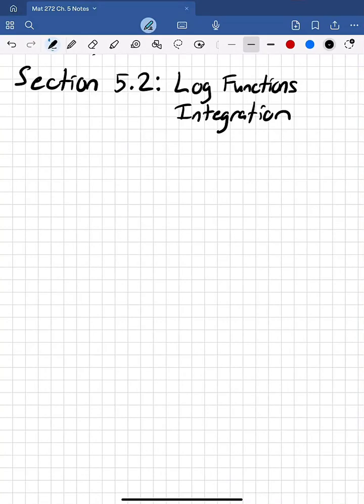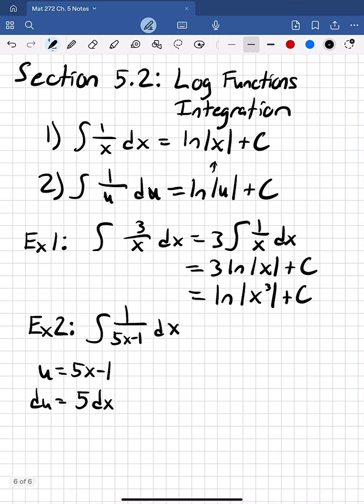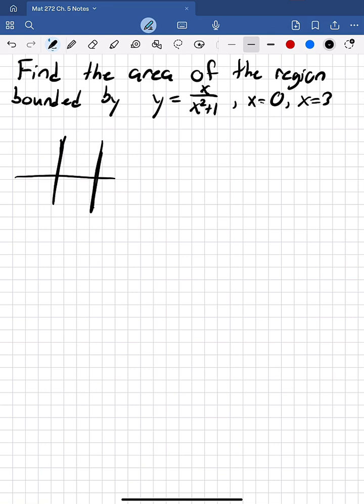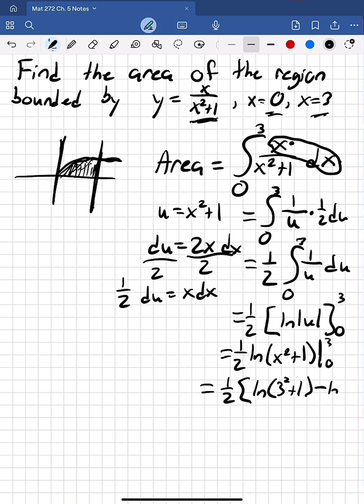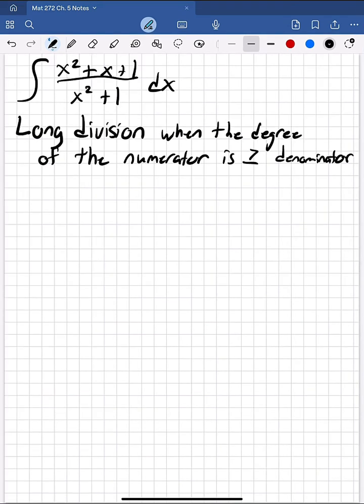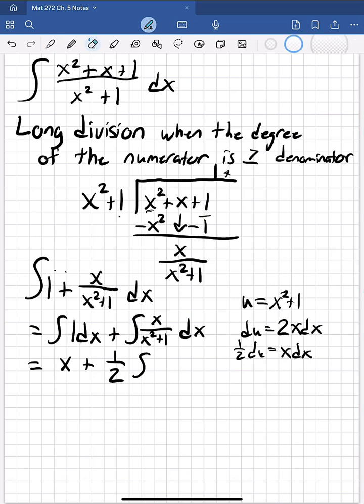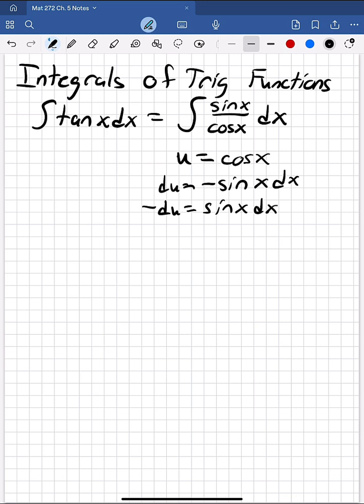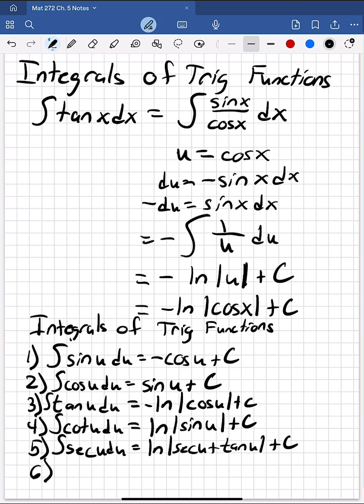MAT 272 Section 5.2